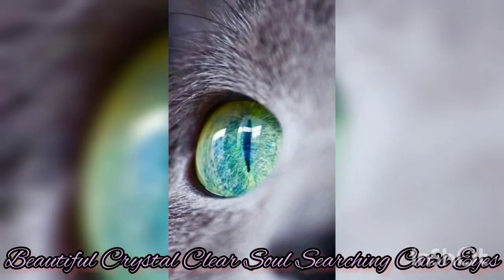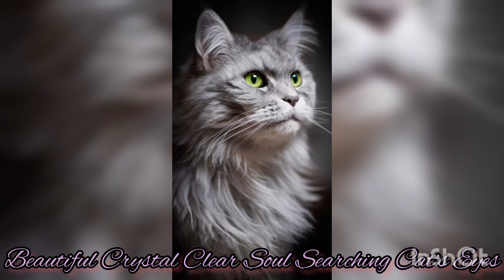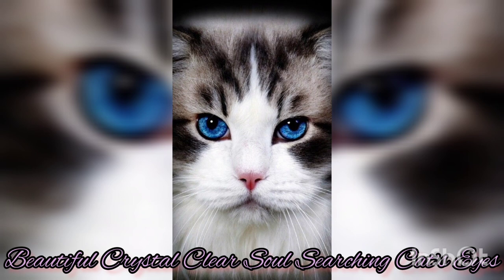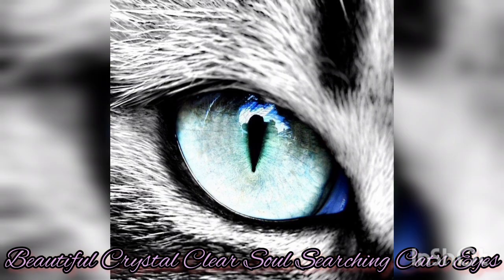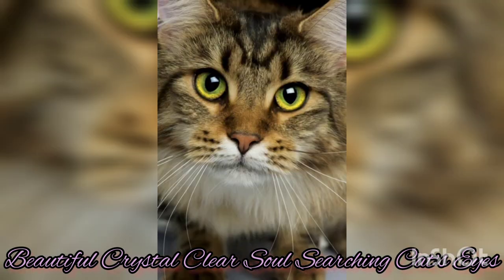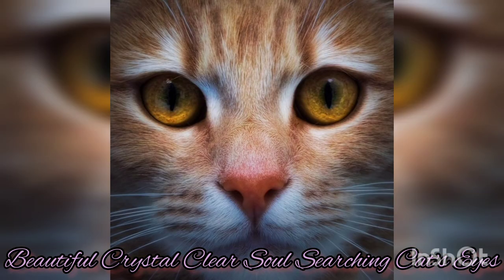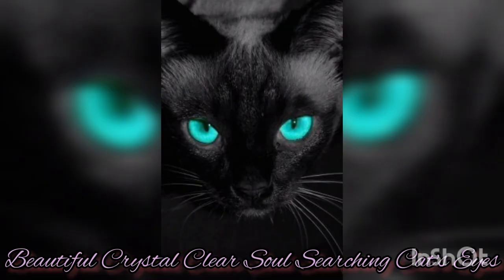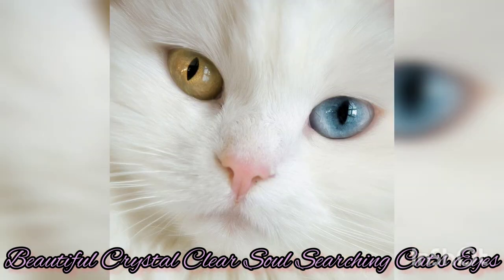Your Mysterious Pet Cat’s Eyes You Never Knew, Like Crystal Ball, into Your Soul | Cute Pets Bonding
A Cat's Eyes are a Marvel & Marble of Nature. From their unique shape and night vision to their expressive qualities, a cat's eyes are a window into their world. They are not only Beautiful to behold but also serve as a reminder of the remarkable adaptations and abilities of these beloved companions. Sharing is Caring!!